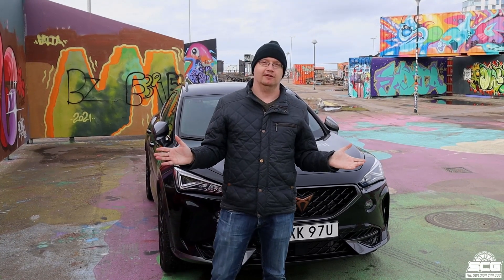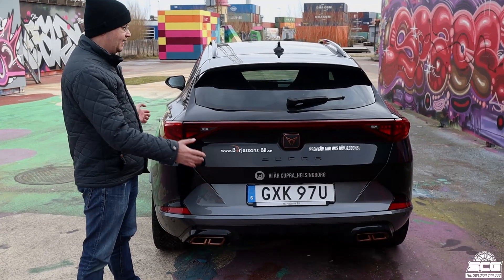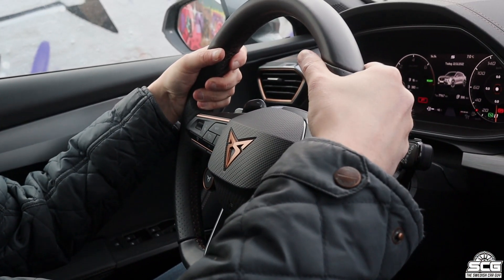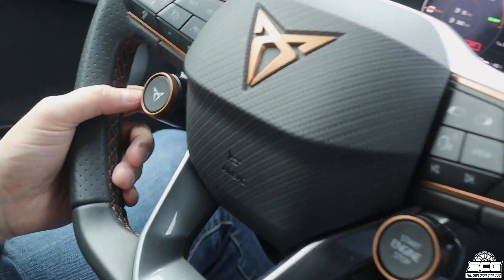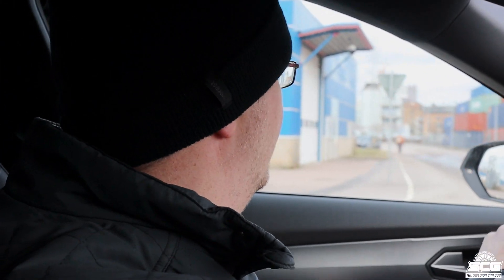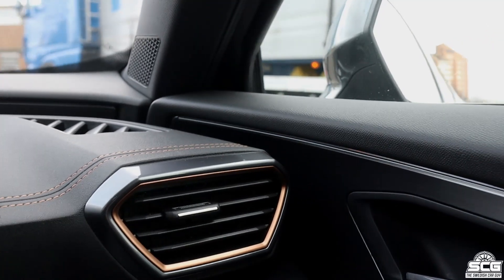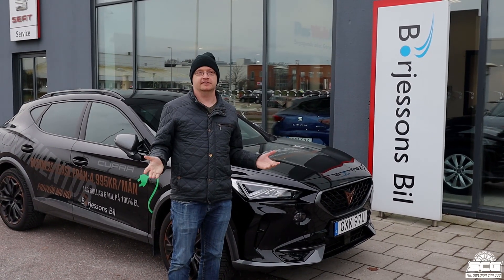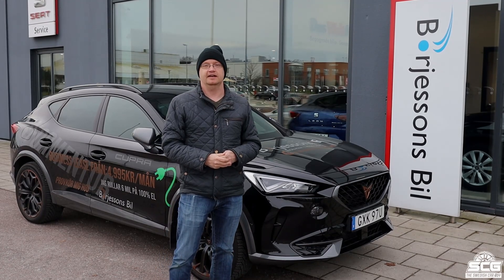CUPRA FORMENTOR REVIEW: BEST SUV 2022? WORTH IT?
This is the Cupra Formentor!

This is a small SUV for sure, but can this stand of from the rest?
Is it like every other SUV?

I would say the looks CUPRA has once again nailed ;)
Agressive front, nice rims and good stance for a SUV.

This is the model with 245 horses, and will it satisfy you?
Watch the video and then you can decide ;)

And if YOU are NEW to my channel my name is Adam and I do car reviews, car meets and I also do LOVE drifting.
And on my own project car I will use some car products as well.

So what do you think about this cupra Formentor review?

My main focus is to do car reviews, so you could consider my channel mostly a car review channel.
And in that aspect I give the best car advice I could.
And really like the cars to be driven.

Which segment do YOU like the most?
COMMENT in the comment section then!

As some of you know I do love german cars and japanese cars so well it's you can expect this.

But I also got some exotic cars as well and more are coming this year to the channel as well.
Do YOU like more tuner cars or exotic cars?
COMMENT in the comment section as well.

Let's grow the community bigger and better.

Do YOU own a S chassis then I can recommend this coilpack for you :)

Also this good Intercooler kit if YOU are on a budget.

Z32 Mass air flow sensor you can get here :)

*NEW* I recently added a face-mask as well :)

If YOU like this video I suggest YOU WATCH THESE VIDEOS AS WELL: